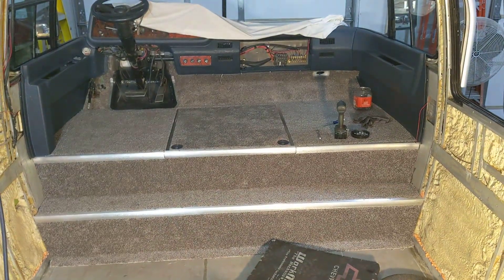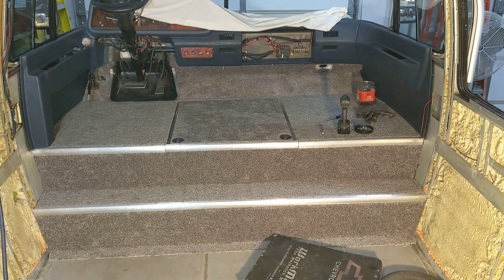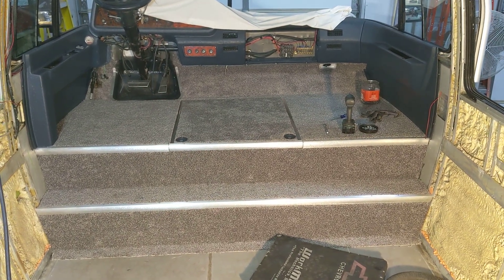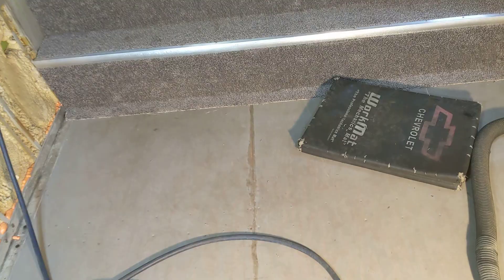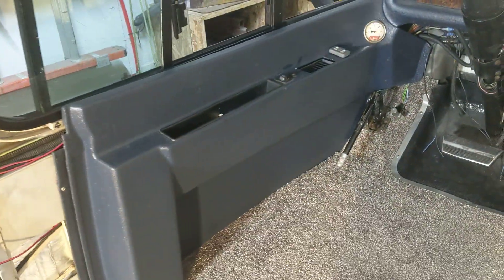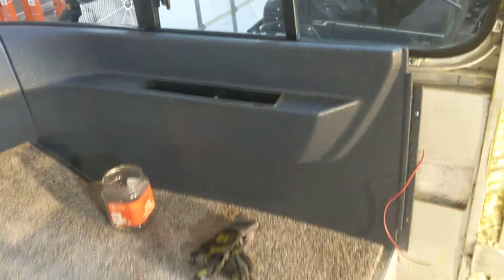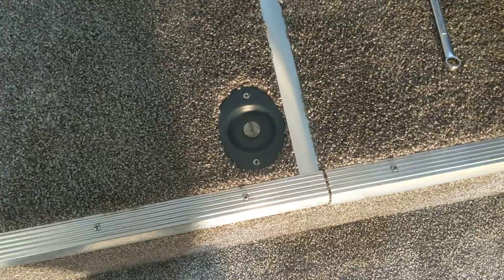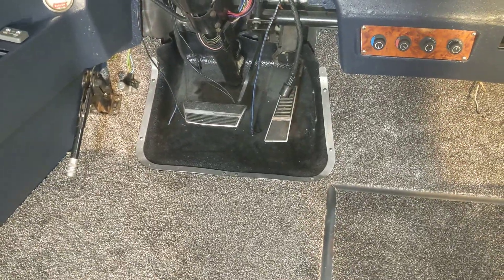GMC Motorhome (139 carpet install 3)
motorhome repair mechanical carpet